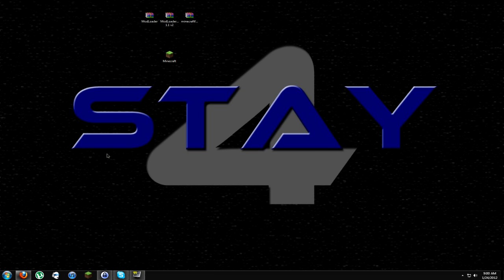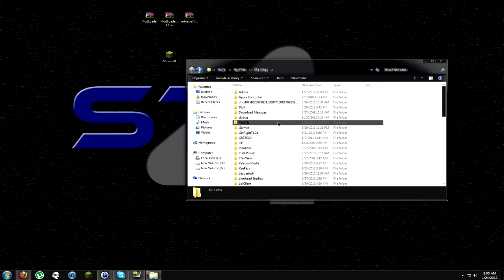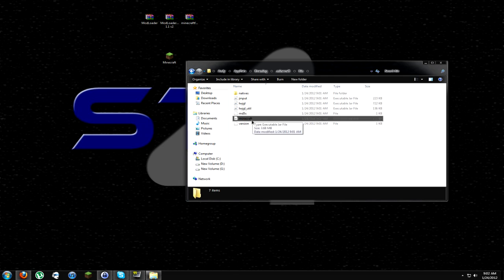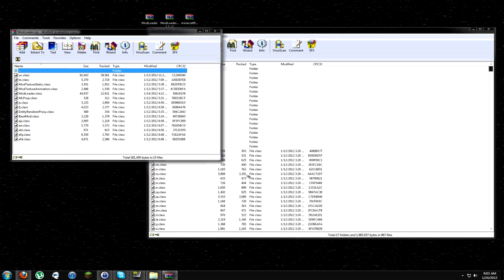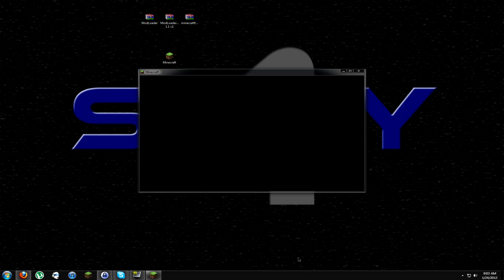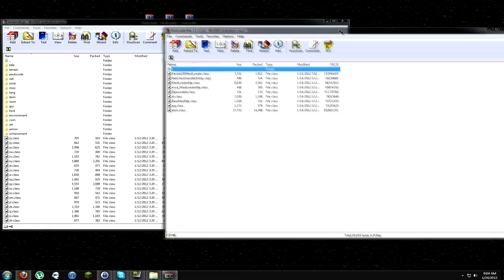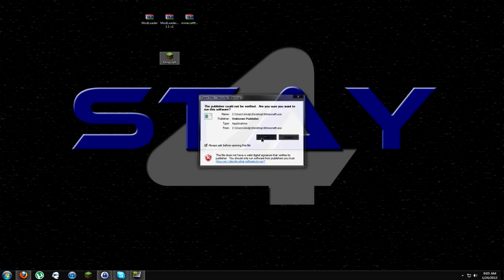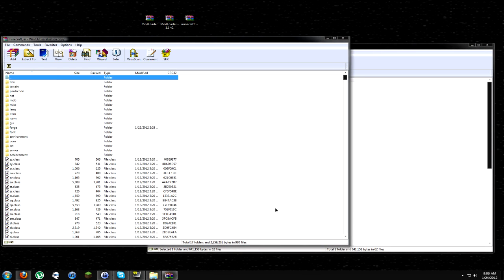How to install Modloader, ModloaderMP and Forge (1.1 Minecraft)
Here ya go everyone, really quick video on how to install these mods into your minecraft.jar. 2nd video on how to install the mods

Please make sure you are downloading the CLIENT and not the server versions of any of these mods.

And of course hope to see ya